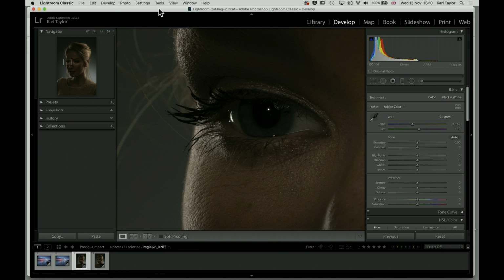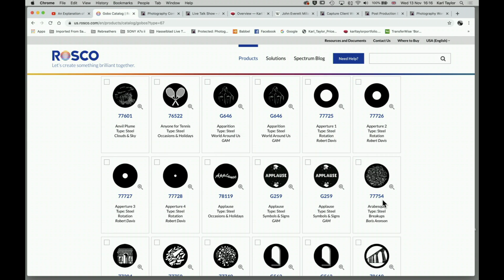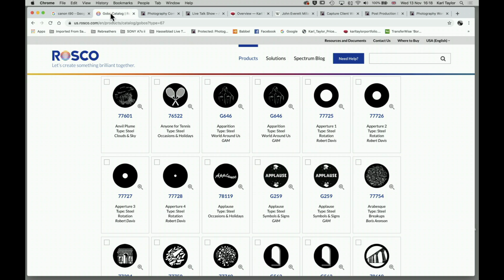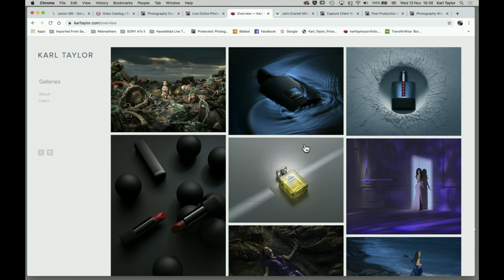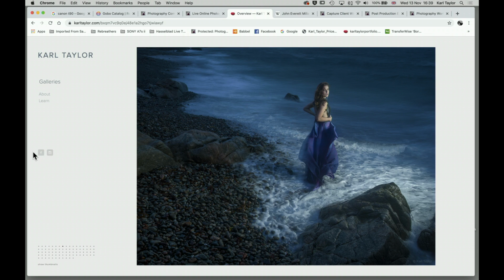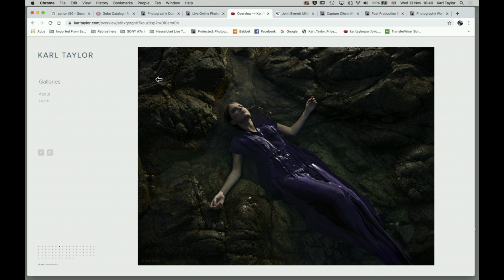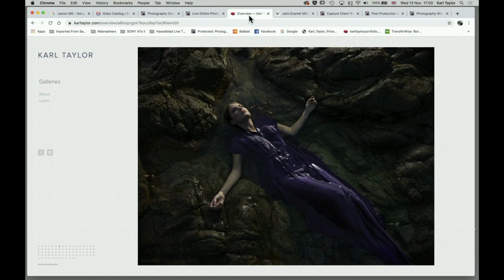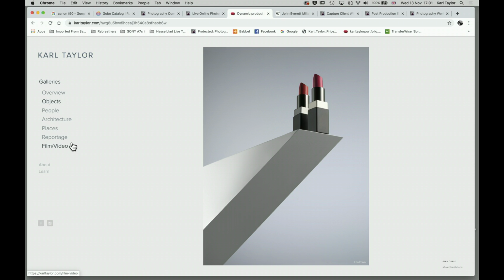Karl & Ash Talk Photography - Live 🔴